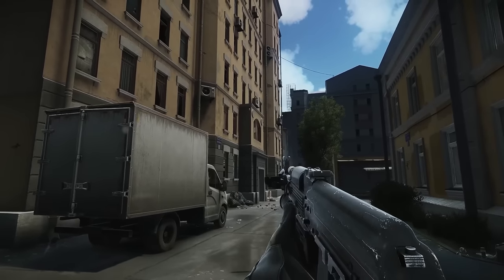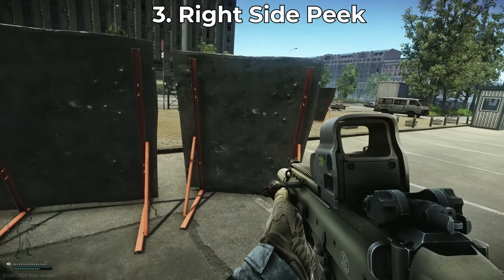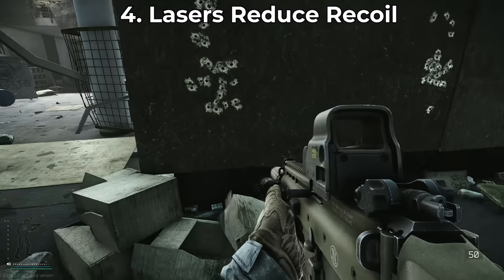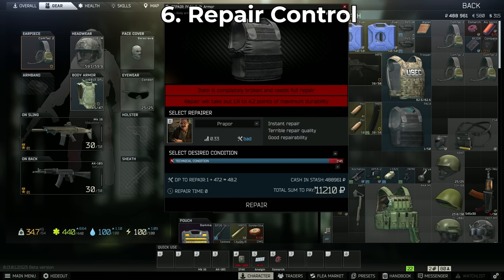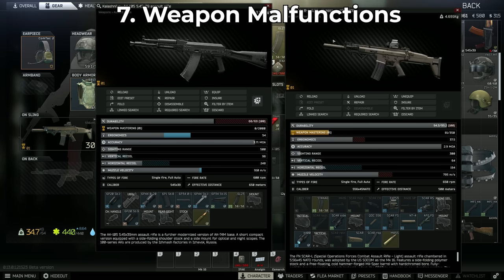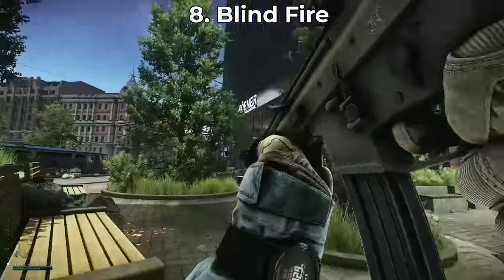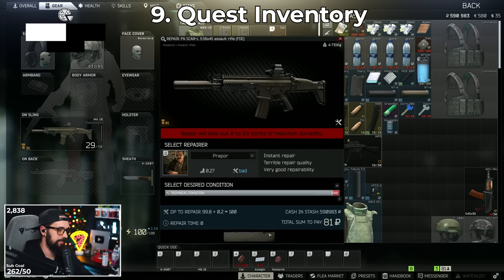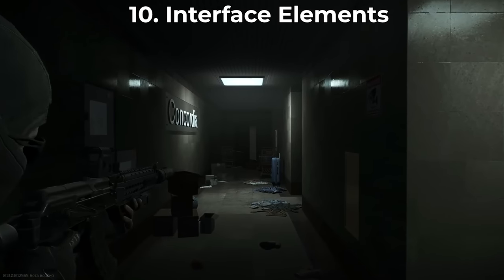10 Things Tarkov Doesn't Tell You...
Come check me out on Twitch!

Tarkov is a complex game with a lot of complex systems and there is A LOT the game doesn't tell you. Here are 10 things Tarkov doesn't tell you!

00:00:00 - Intro
00:00:35 - Quick Looting
00:01:08 - Cancel Animations
00:01:43 - Right Side Peek
00:02:18 - Laser Reduces Recoil
00:02:58 - Movement Control
00:03:53 - Repair Control
00:05:10 - Malfunctions
00:06:18 - Blind Fire
00:07:07 - Quest Inventory
00:08:19 - Interface Elements